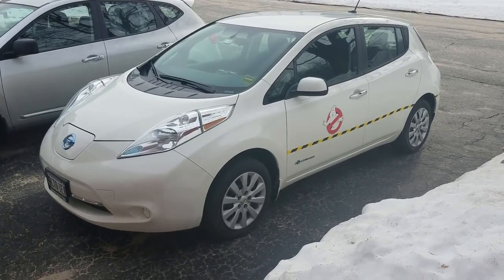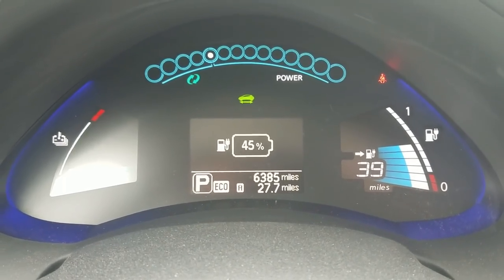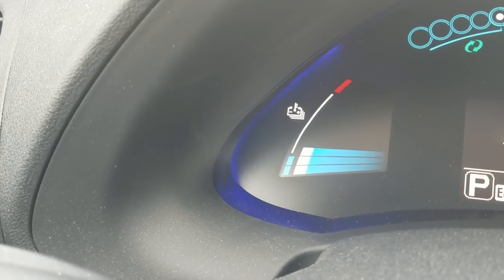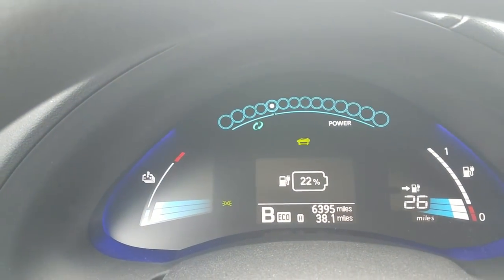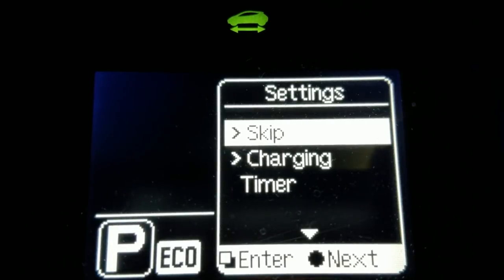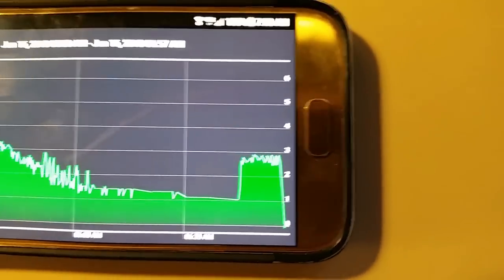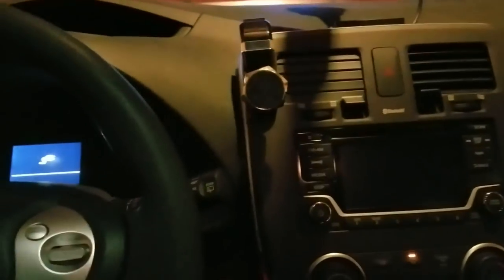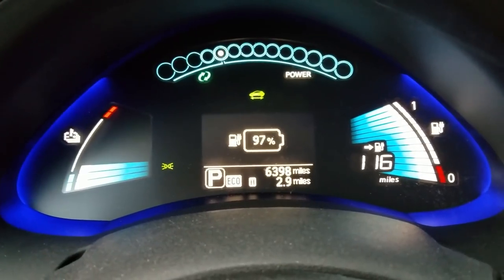How do electric cars hold up in the extreme cold? 6 Month Review of my 2017 Nissan LEAF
Here is my long awaited 6 Month Review of the 2017 Nissan LEAF. How does this all electric car hold up in the harsh Maine winter?

~BMHSONIC~